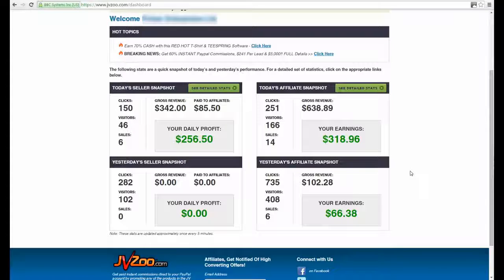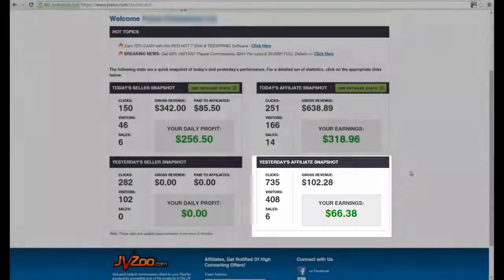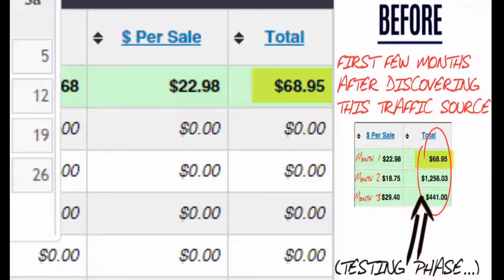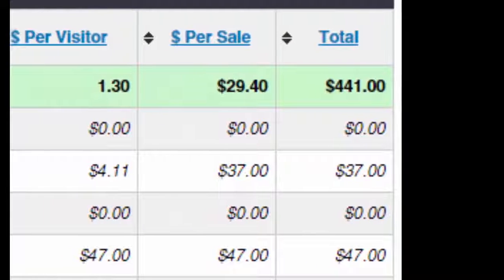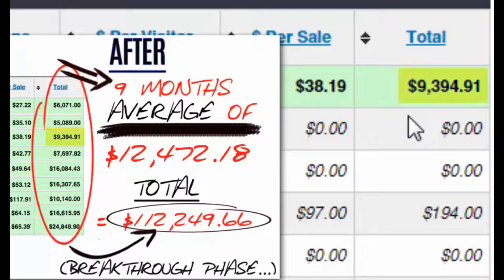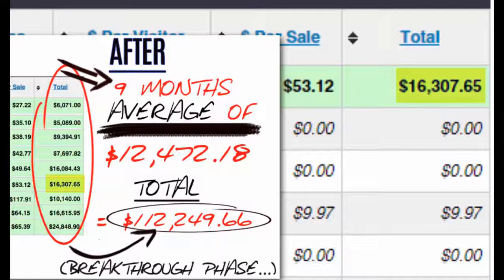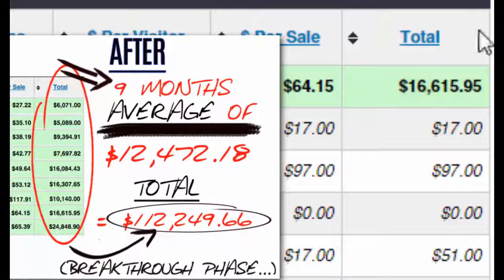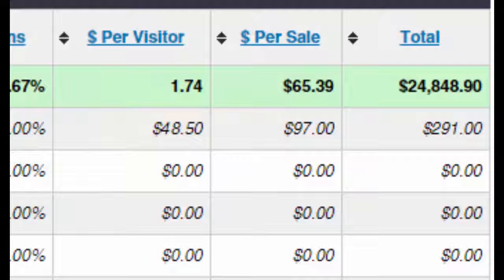Make Money Online Upto $100 Per Day Working At Home || Earn Money Daily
I Earn More Than $250 Per Day To Know How
I Earn More Than $100 Per Day To Know How

Make a product and get others to promote it for you. Give 50% or even 100% if it is a low-ticket upfront offer. You get those customers emails, your affiliates are happy to promote you, and you upsell higher ticket offers e.g. $2k course, 4k coaching, 25k private mastermind group, etc. There’s no real upfront cost doing it that way.

Most people are promoting other people’s products which requires knowledge of how to drive profitable traffic (not to mention cloaking urls/ads).

The big money makers are content producers that have hundreds of people promoting their products.

You can use Google Adwords, Facebook ads, SEO, video SEO, parasite SEO, and so on to rank the products branded terms online and capture organic traffic as well as branded keyword search traffic which is often low competition on Google/Bing compared to the more broader terms.

Google and other major traffic sources don’t like when you direct link or create bridge pages so brush up on how to create compliant landing pages OR look up some competitors promoting clickbank/jvzoo products on Google or Bing. If you miss steps e.g. no privacy policy, ToS, have thin content, and so on then your accounts can be suspended which is no good.